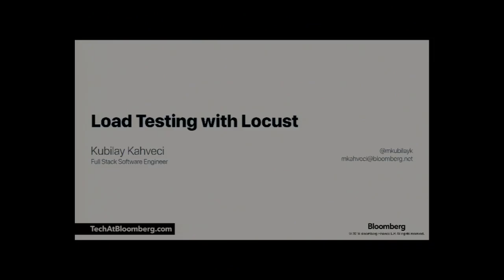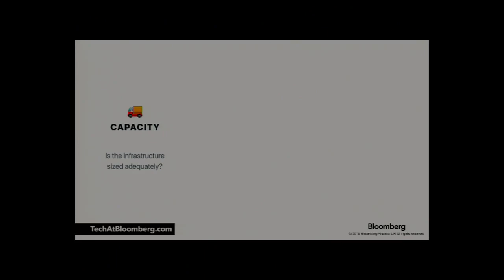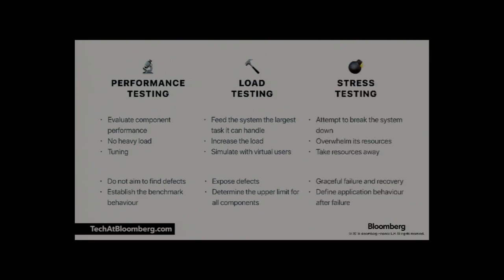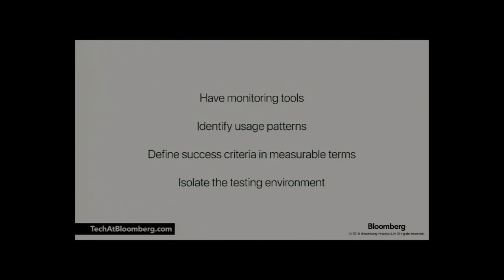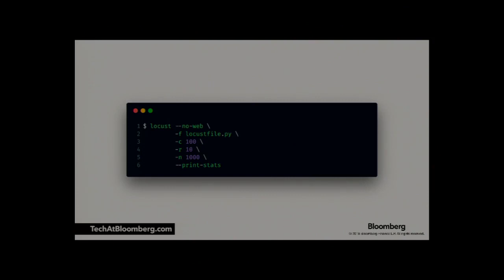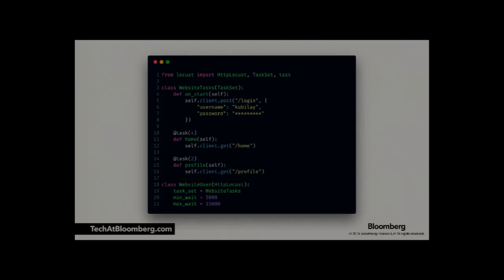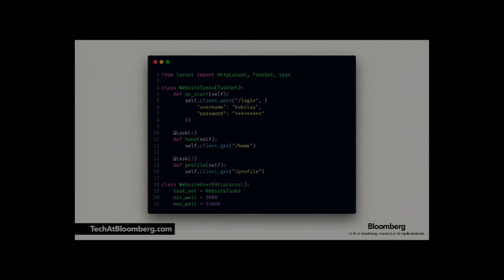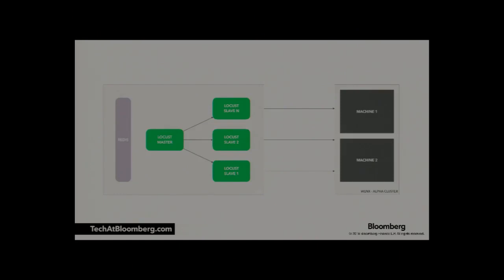Load testing with Locust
by Kubilay Kahveci